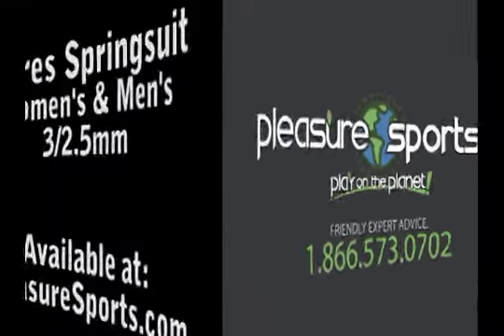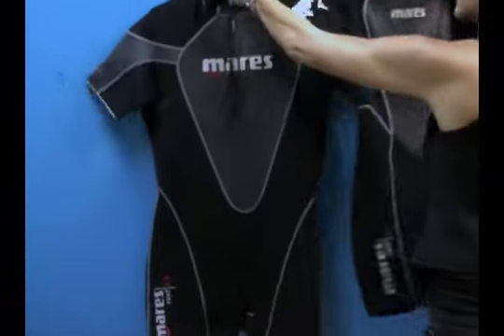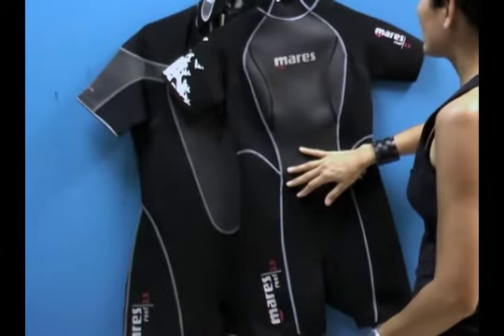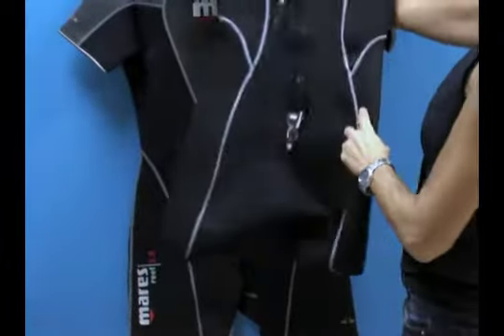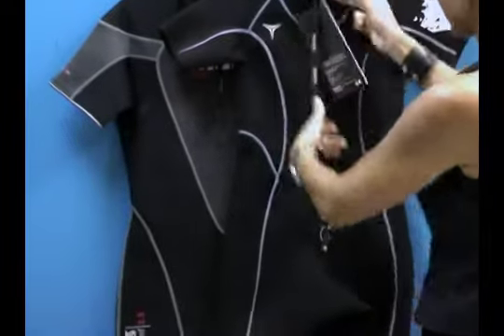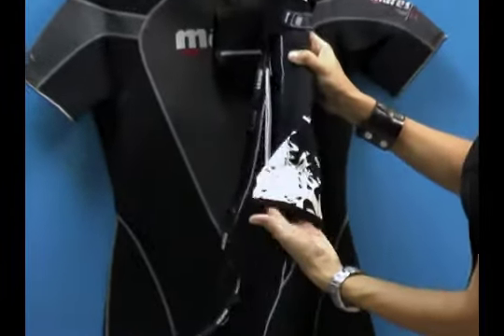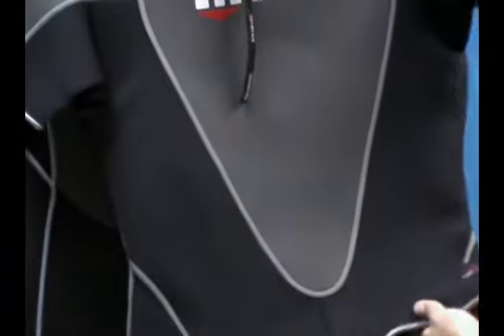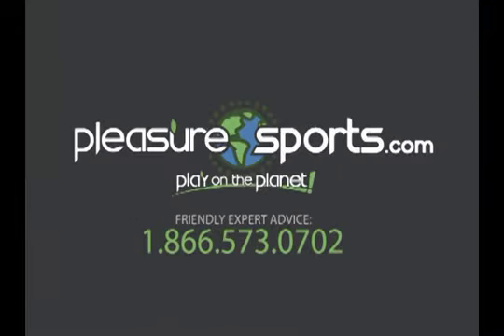Mares Reef 3mm Men's Shorty Wetsuit Springsuit - PleasureSports.com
Mares Reef 3mm Men's Shorty Wetsuit
The Mares Reef 3mm shorty wetsuit is cool, stylish, light weight and excellent for warm water dives and long snorkeling sessions. New neck custom closure and new back zip puller demonstrate a high level of fi nish in all details. The smooth skin frontal panel makes the Reef suitable for surfi ng and water skiing.